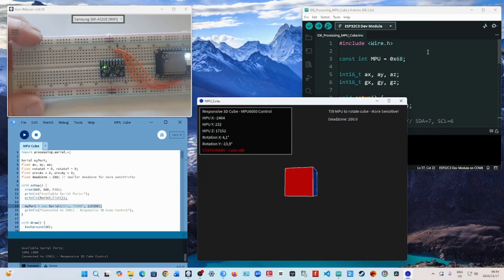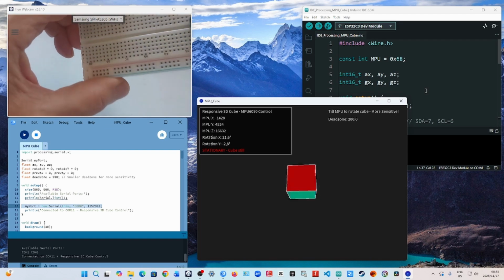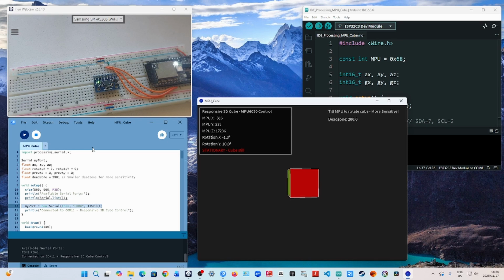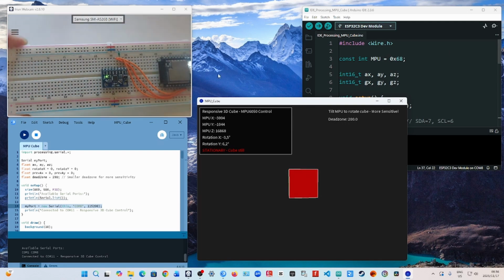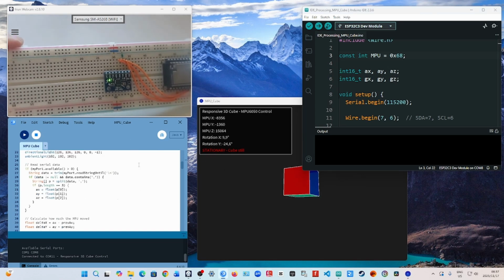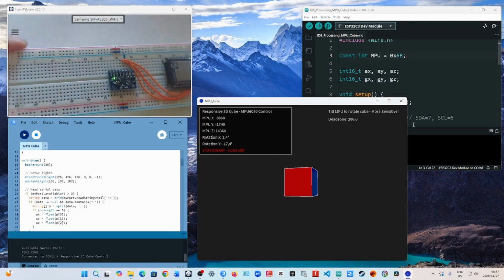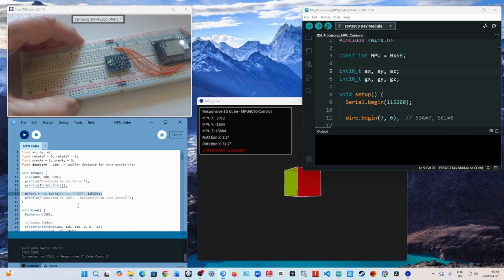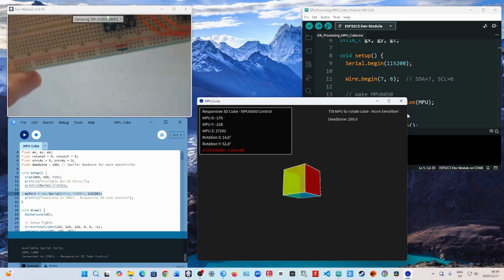real-time 3D visualization that uses an MPU6050 accelerometer to control a 3D cube on screen.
MPU6050 3D Cube Project Brief
Project Overview
A real-time 3D visualization system that uses an MPU6050 accelerometer to control a 3D cube on screen. The cube rotates in response to physical movements of the sensor.
 Hardware Setup
ESP32-C3 + MPU6050
 ESP32-C3 (Microcontroller)
 MPU6050 (Motion Sensor)
 Wiring:
 VCC → 3.3V
 GND → GND
 SDA → GPIO7
 SCL → GPIO6
 USB → Computer (COM11)
 Software Architecture
1. Arduino/ESP32 Code (Data Collection)
// Reads raw accelerometer data
void loop() {
  // Reads: ax, ay, az (raw values: -17000 to +17000)
  Serial.print(ax); Serial.print(",");
  Serial.print(ay); Serial.print(",");
  Serial.println(az); // Sends: "123,-456,16384"
2. Processing Code (3D Visualization)
java
// Receives data and creates 3D graphics
void serialEvent() {
  // Parses: "123,-456,16384" → ax=123, ay=-456, az=16384

void draw() {
  // Maps MPU data to 3D cube rotation
  rotateX = map(ay, -17000, 17000, -PI, PI);
  rotateY = map(ax, -17000, 17000, -PI, PI);
  // Applies rotation to 3D cube
Data Flow
text
MPU6050 (Physical Movement)
     Raw Accelerometer Data
     ESP32-C3 (Serial)
     "ax,ay,az" over COM11
   Processing (3D Rendering)
    Real-time Cube Rotation
 Control Scheme
• Tilt Left/Right → Cube rotates around Y-axis
• Tilt Forward/Back → Cube rotates around X-axis
• Stationary → Cube remains still
• Movement → Direct 1:1 rotation mapping
 Key Technical Features
MPU6050 Data Range
• X-axis: -17000 to +17000 (Left to Right tilt)
• Y-axis: -17000 to +17000 (Forward to Back tilt)
• Z-axis: ~16384 (Gravity when flat)
3D Rendering
• P3D Renderer: Hardware-accelerated 3D graphics
• Lighting: Directional + ambient lights
• Cube: 6 colored faces with wireframe
• Real-time: 60fps smooth rotation
Sensitivity Control
java
// Adjust these values:
float deadZone = 100;    // Ignore small movements
float sensitivity = 0.001; // Rotation speed